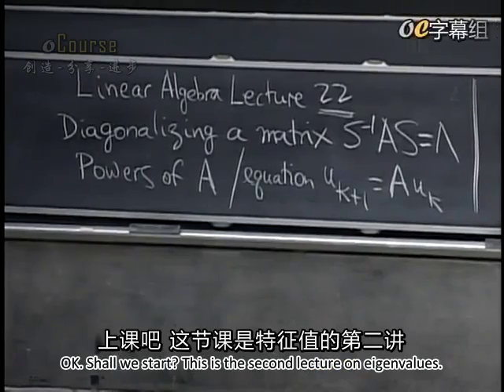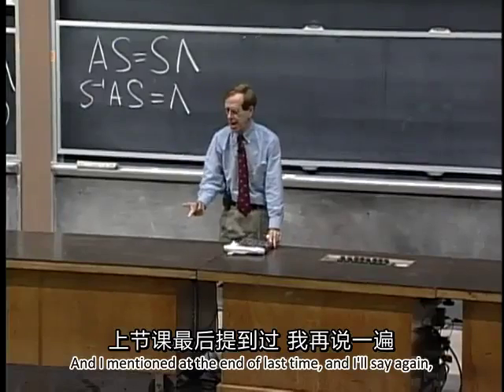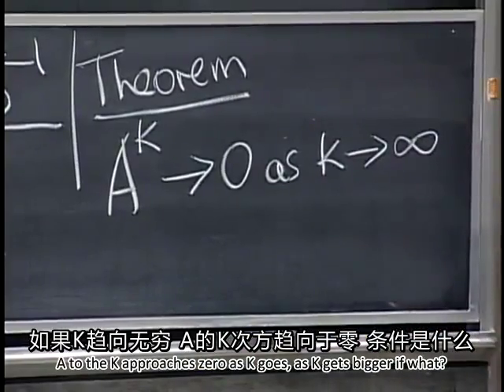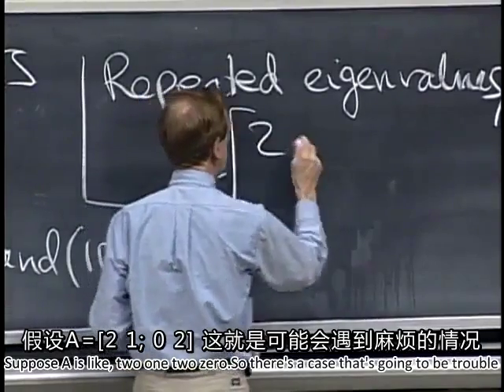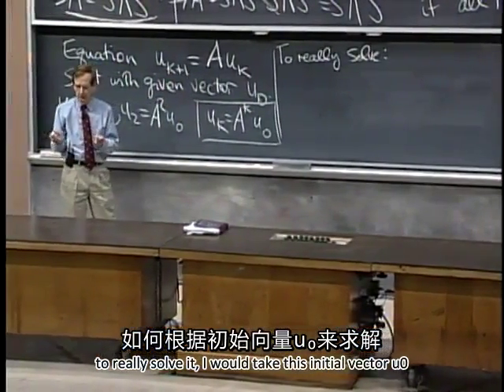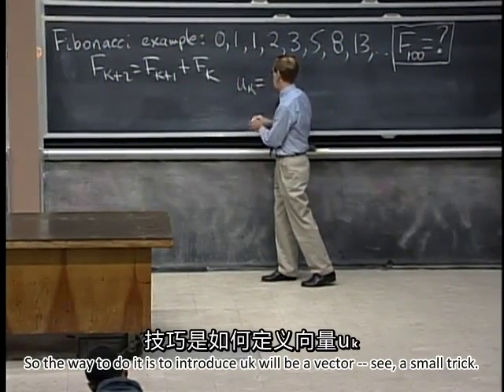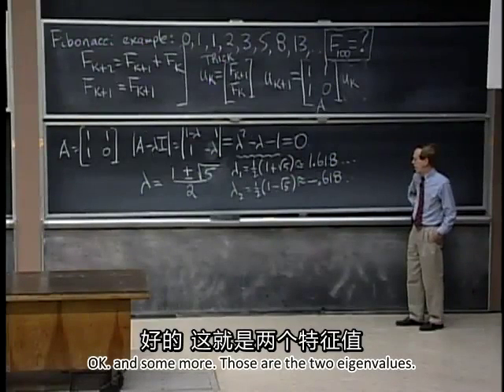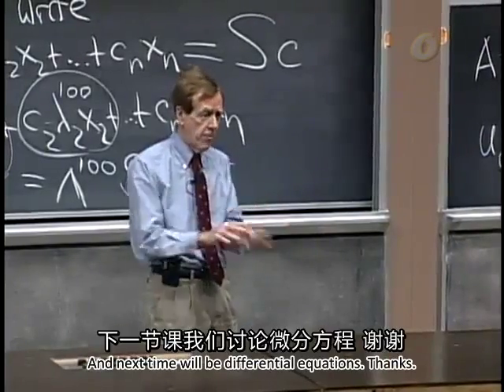线性代数22（中文字幕版）